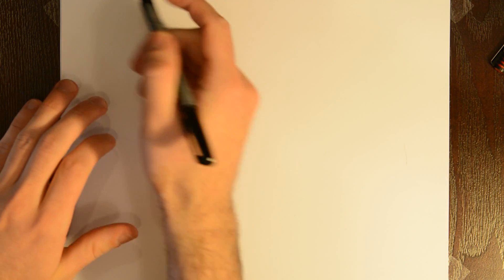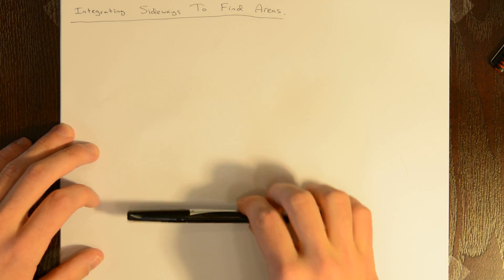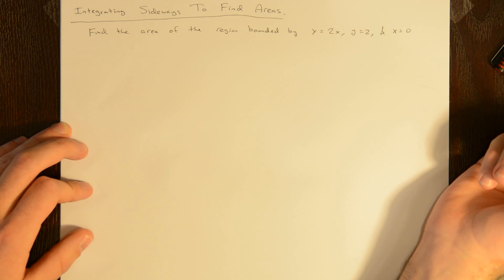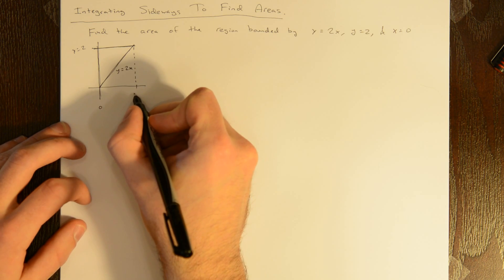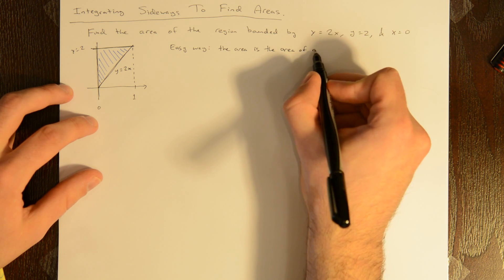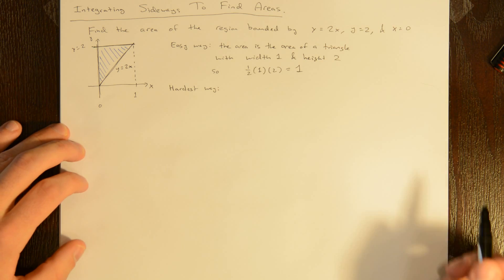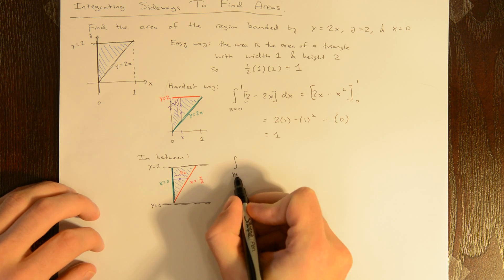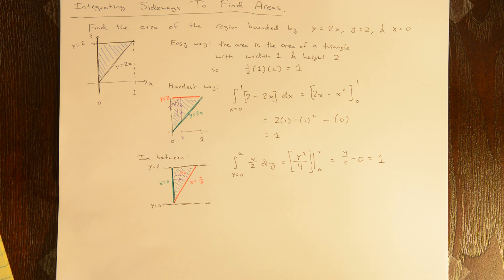Integration and Area - Easy Sideways Example